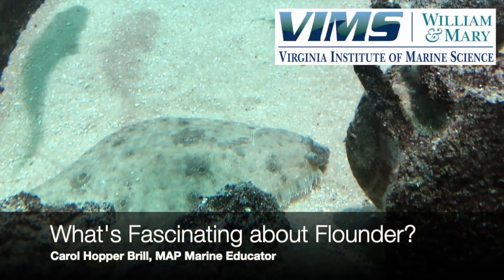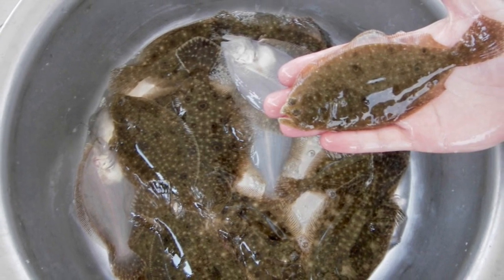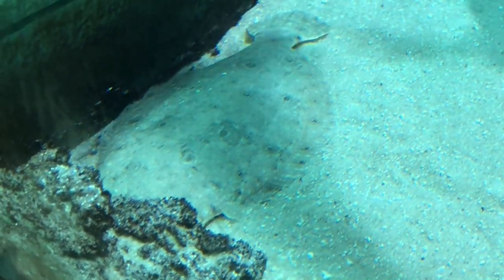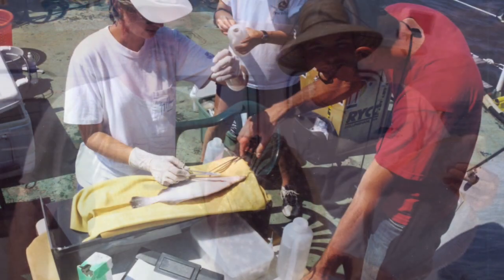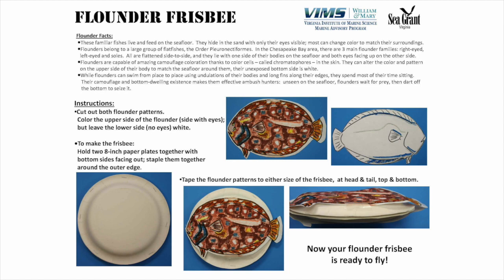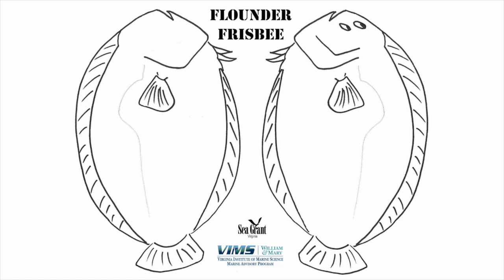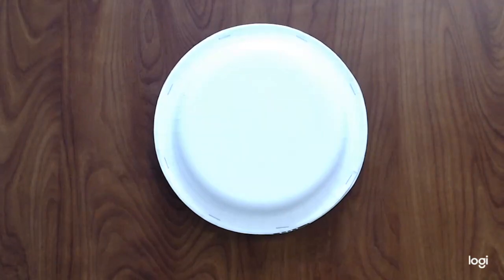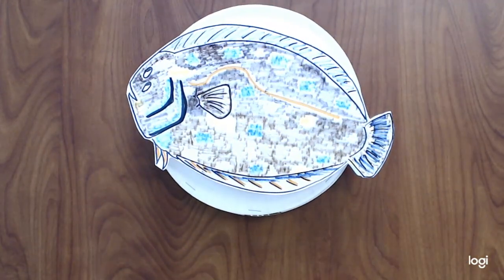Flounder Frisbee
Carol Hopper-Brill, a Marine Education Specialist with the Marine Advisory Program at the Virginia Institute of Marine Science, talks about what makes flounder so fascinating and describes how to make your very own Flounder Frisbee with simple materials you're likely to have at home.